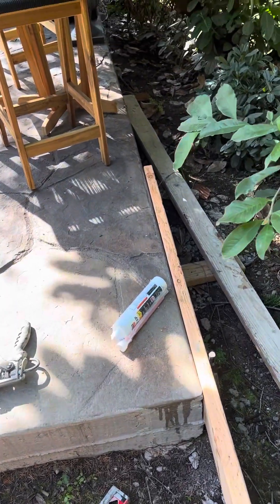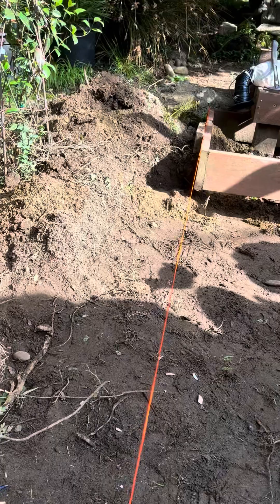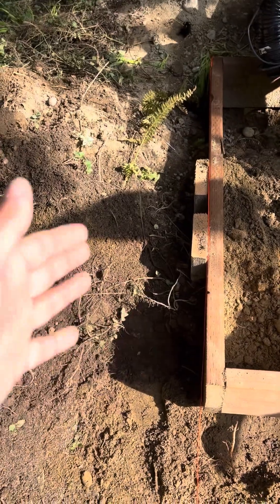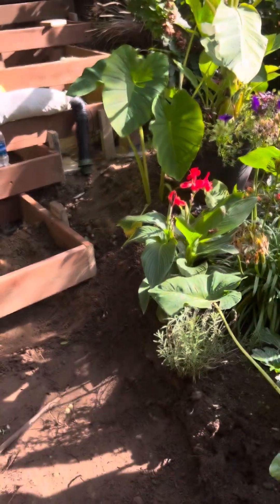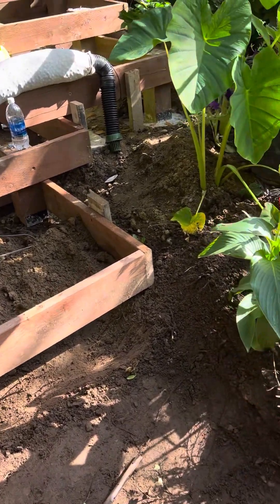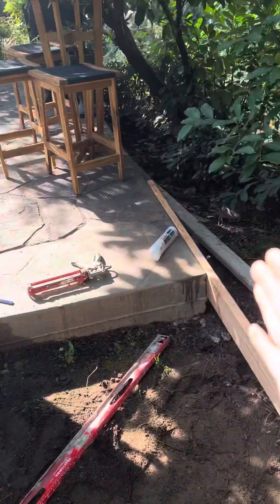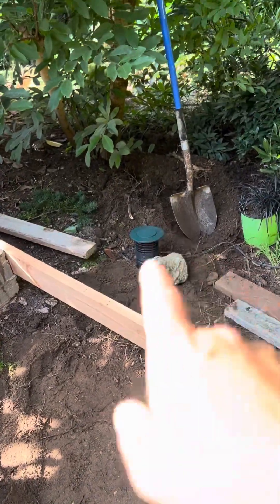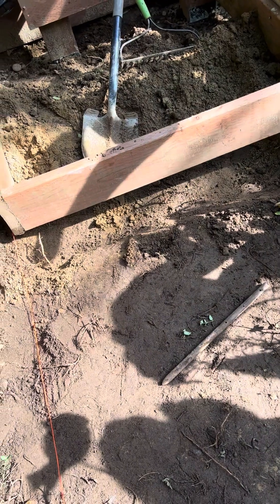How to make your concrete forms straight and how to find your angles!